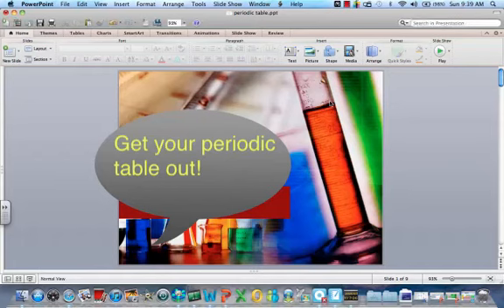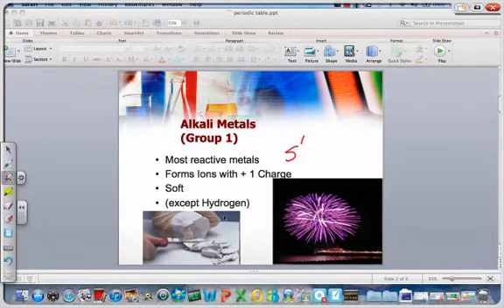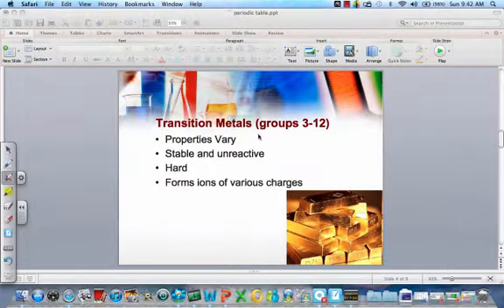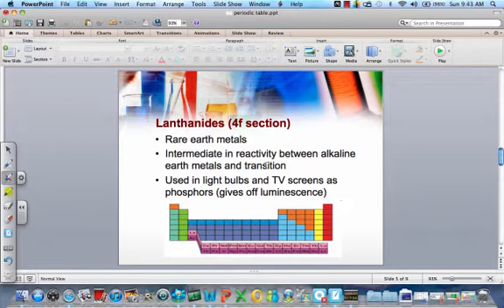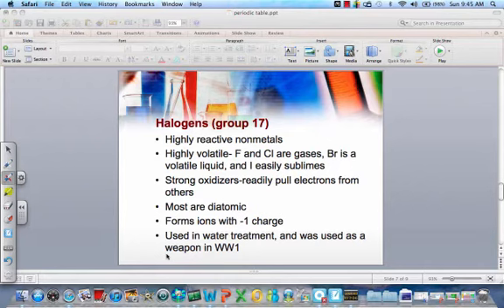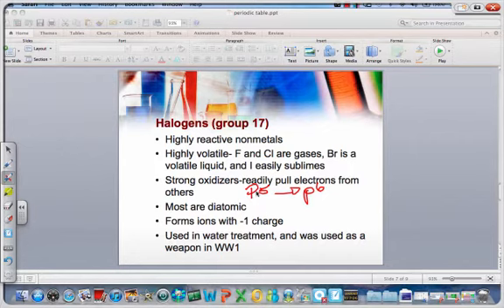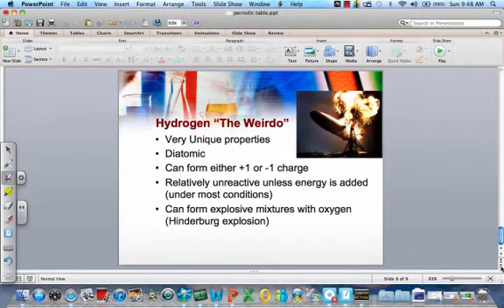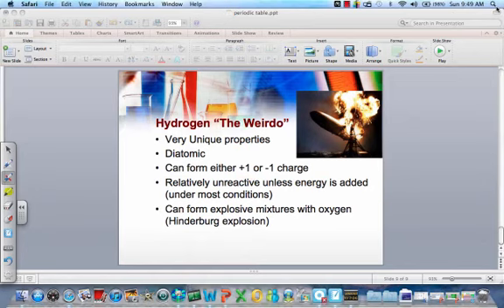Periodic Table Families